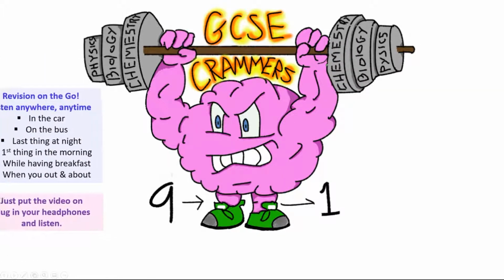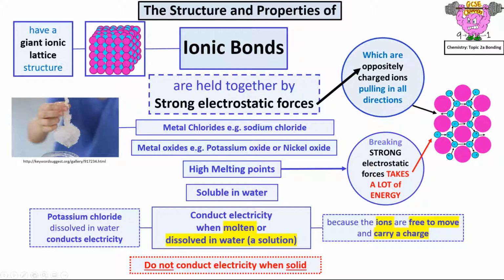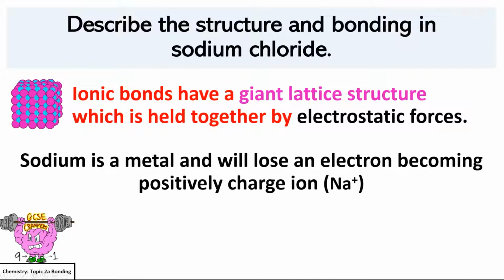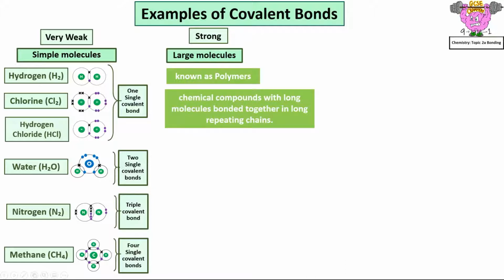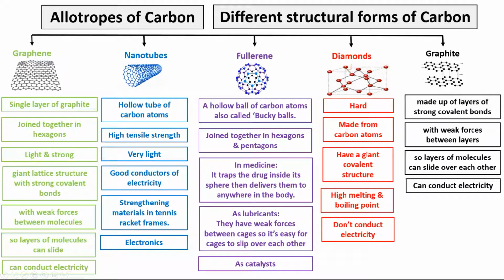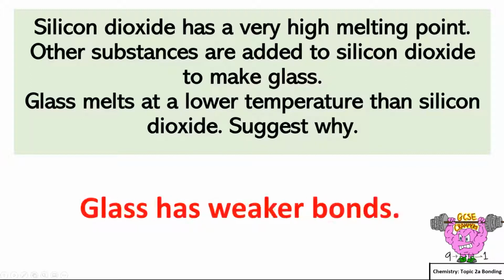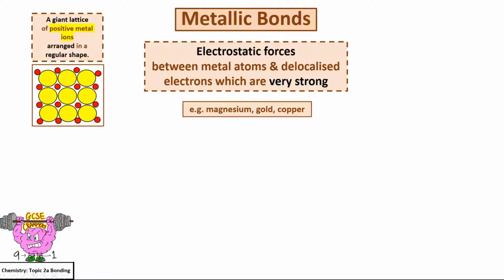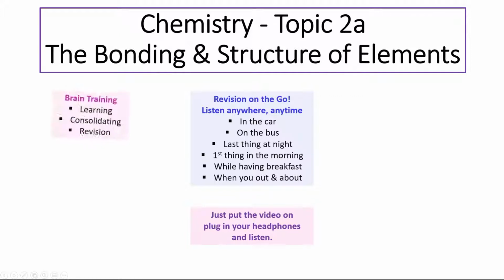GCSE Chemistry Topic 2a - The Bonding & Structure of Elements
GCSE Chemistry The Bonding and Structure of Elements covering Types of bonding, ionic bonding, covalent bonding and metallic bonding